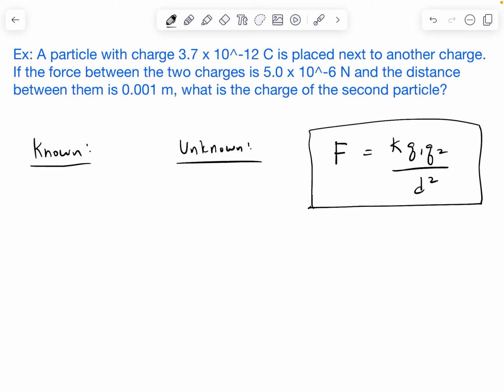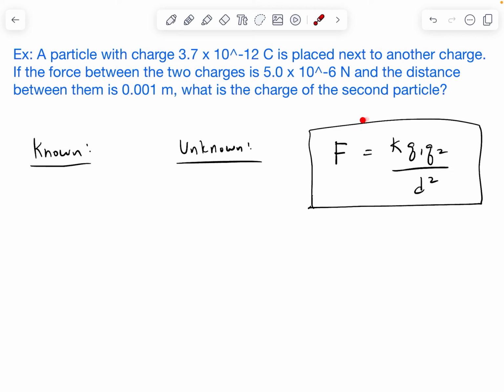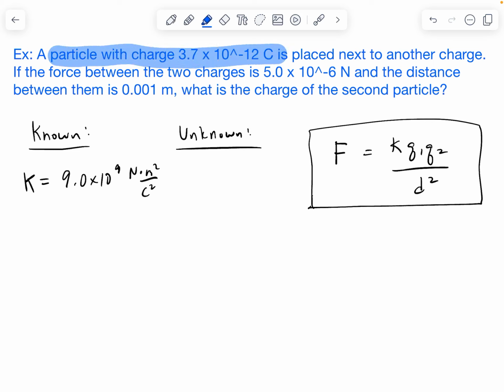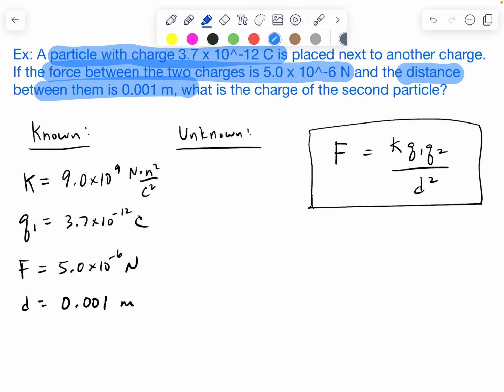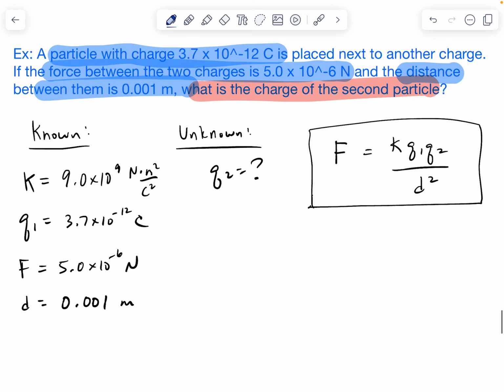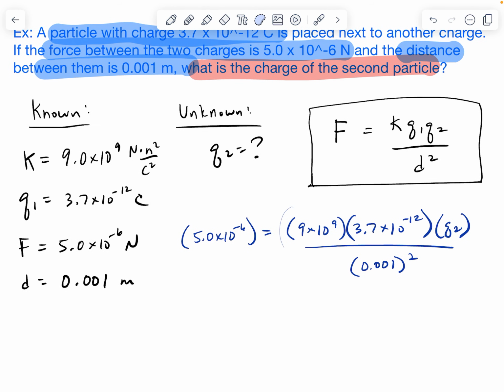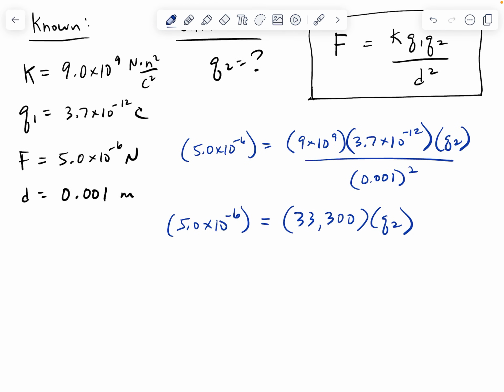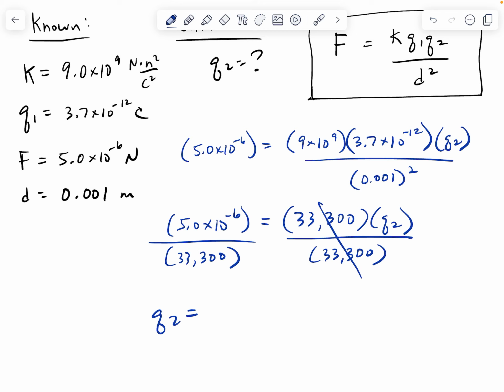How to Solve for Charge Using Coulomb's Law (easy)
In this video I show how to solve for an unknown charge using Coulomb's Law.